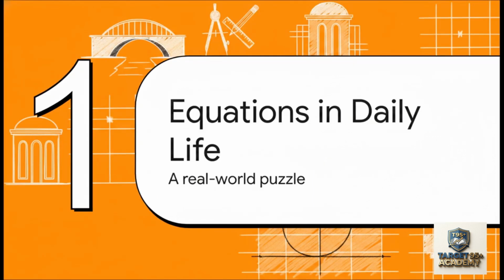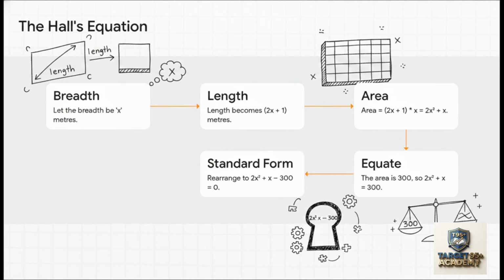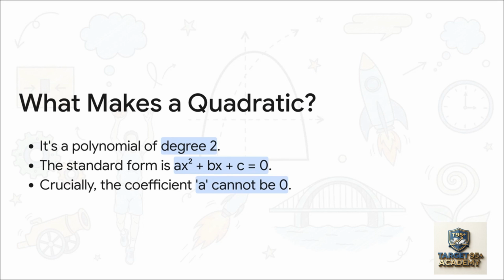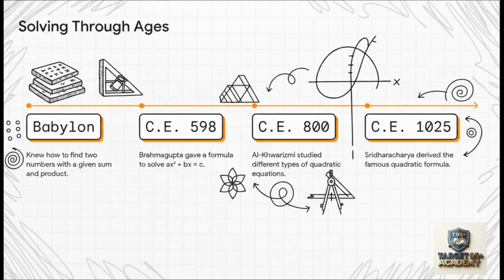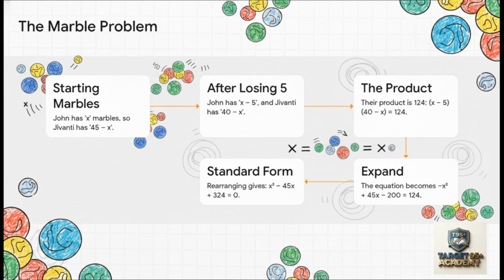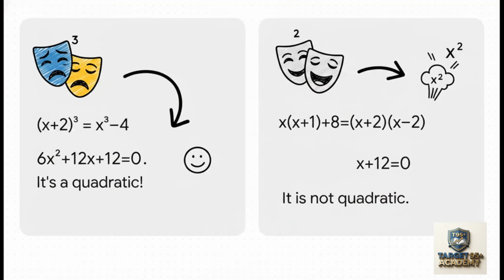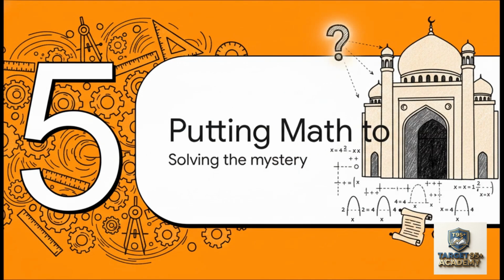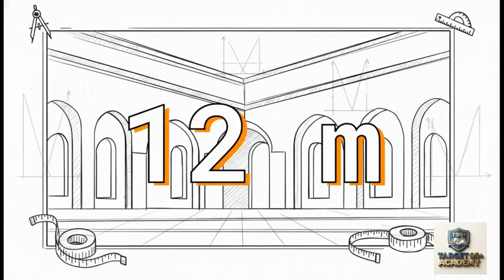Quadratic Equations Class 10 Maths in 1 Shot | NCERT Chapter 4 Full Concept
Welcome back to Target 95+ Academy! In this session, we completely master NCERT Class 10 Maths Chapter 4: Quadratic Equations for the 2026 Board Exams. We break down the complex topics into simple, step-by-step logic—covering everything from the Factorization Method to the Quadratic Formula and understanding the Nature of Roots.

👨‍👩‍👧 For Parents & Educators: This video strictly follows the latest CBSE/NCERT syllabus. Using an analytical, engineering-style approach, students are taught how to logically derive answers rather than just memorizing formulas. This method builds a rock-solid foundation for higher studies and competitive exams like JEE.

📚 Join the Target 95+ Batch:
💬 Drop your doubts in the comments below, and I will personally reply.